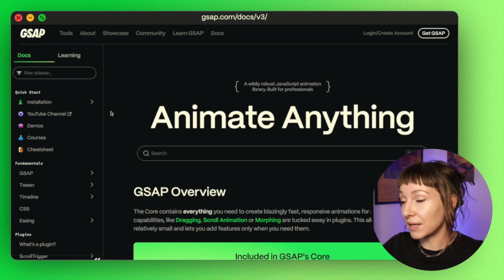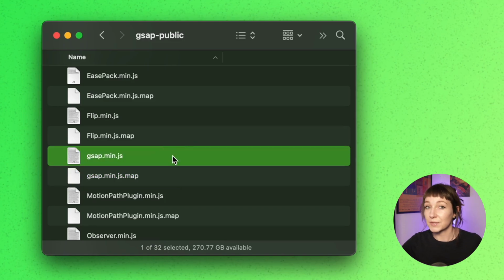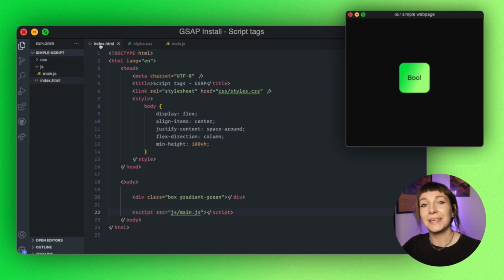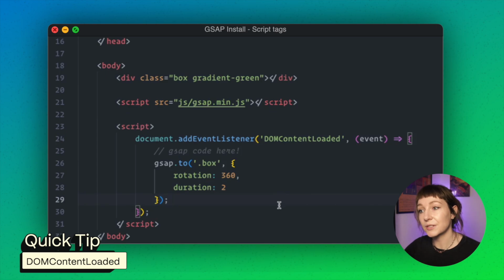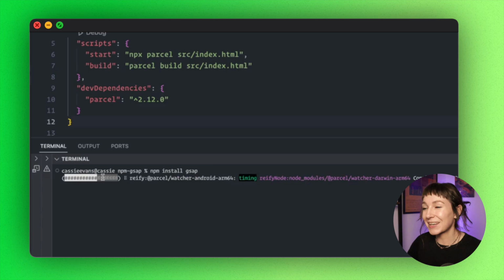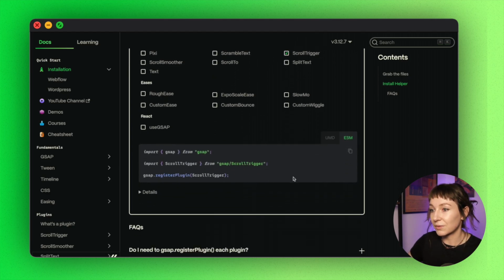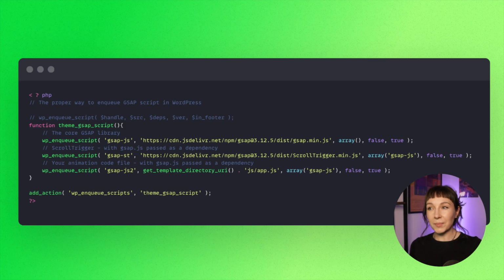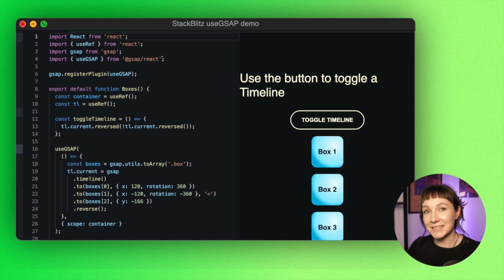GSAP Installation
Whether you're a seasoned GSAP developer crafting intricate experiences or just exploring animation for the first time, we all embark on the same initial quest: installation.

This Installation guide (hopefully) covers everything you need to know to get your project started. Whether you're using the core library or the plugins, Script tags or npm, Wordpress or React, there's a chapter here for everyone... And if there isn't, head over to the GSAP forums and we'll give you a hand.

00:00 - Intro
00:17: The zip download
02:45 - Script tags
04:26 - DOMContentLoaded
05:20 - npm/yarn
08:05 - wordpress
09:10 - React & useGSAP()

useGSAP walkthrough video -    • EASY React Animation with useGSAP()